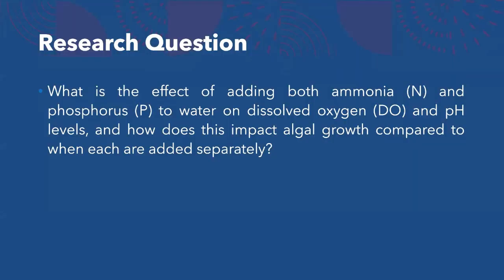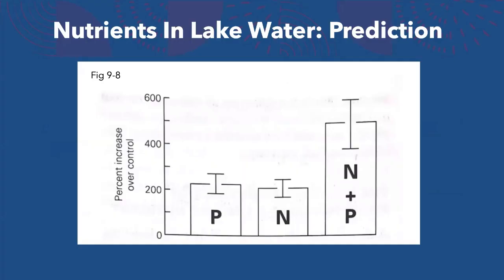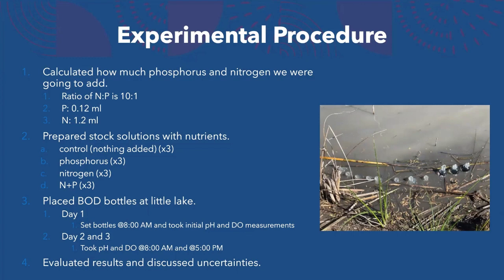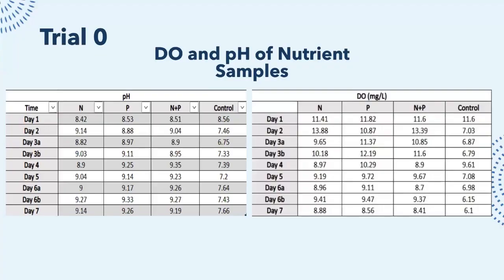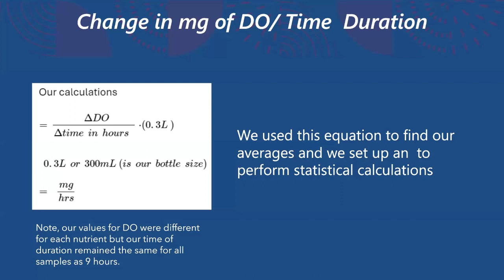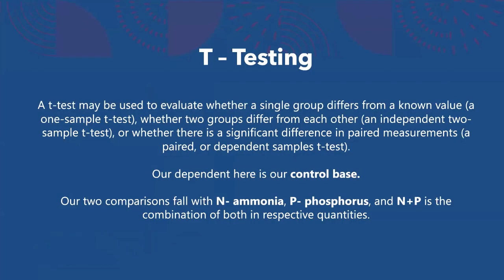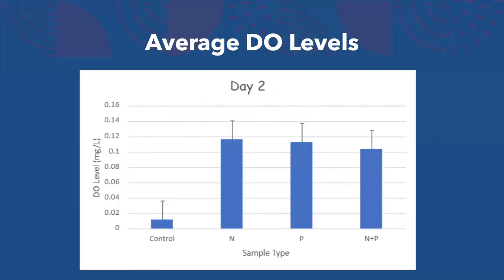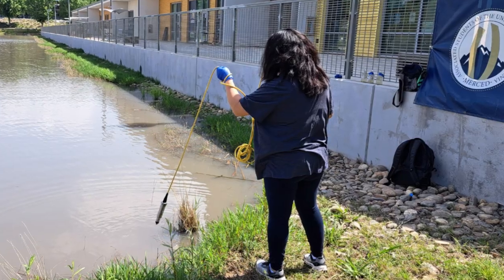Algae Hustlers Project Video Official 2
ENVE 184 Final Research Project

CREDIT:
Jeremy V.
Diana C.
Diane M.